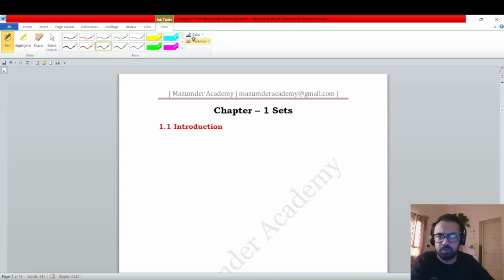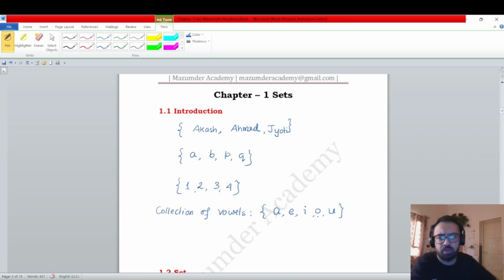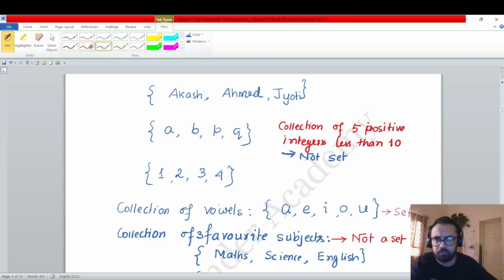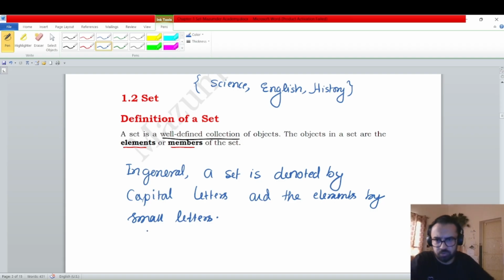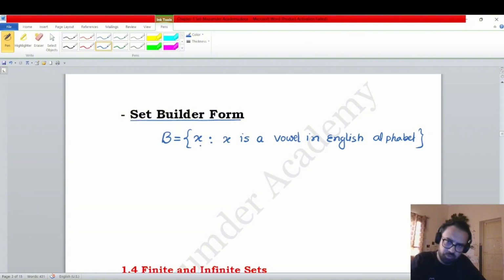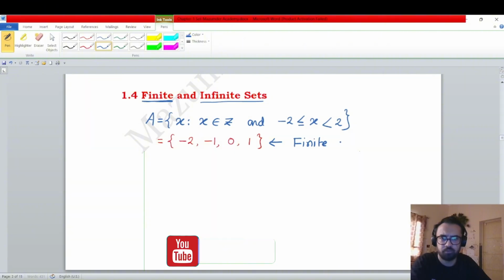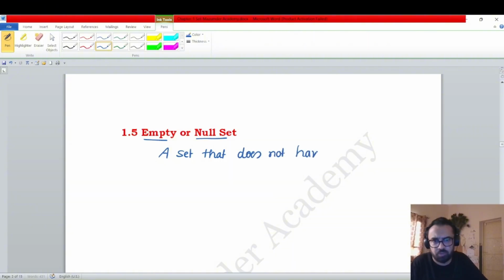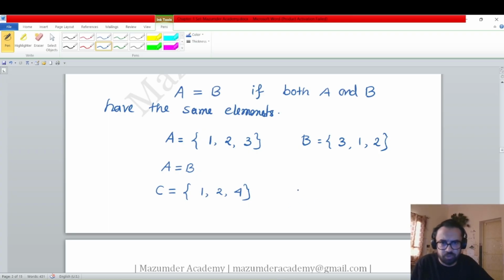Ch 1 Set Lecture # 01 Sets | Representation of a Set | Types od Sets